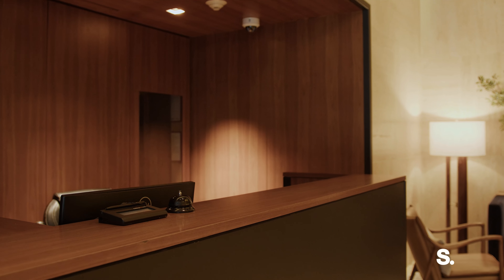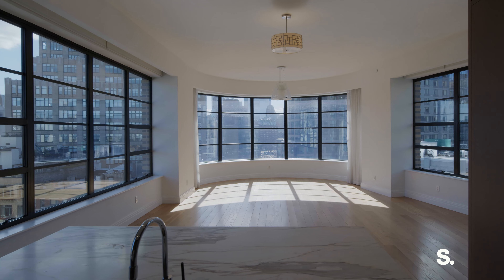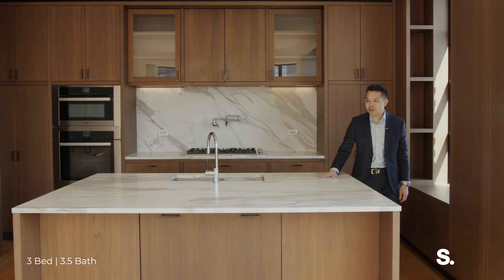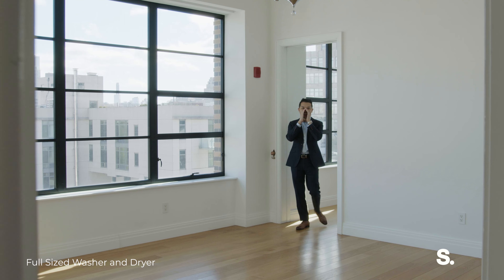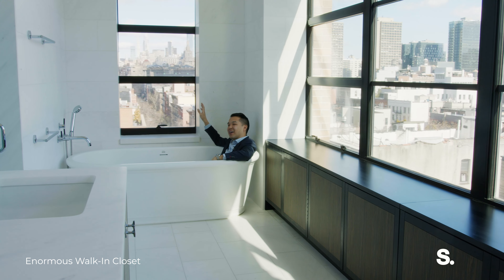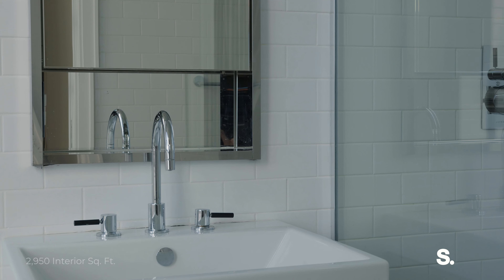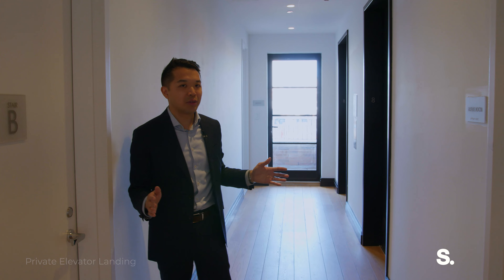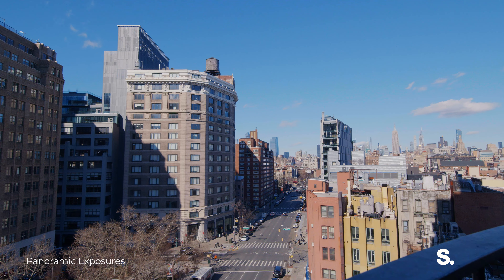TOURING a FULL FLOOR CONDO with PANORAMIC VIEWS in SoHo |10 Sullivan St, #8 | SERHANT. Tour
Listed By: Andrew Mak (@makandmia)

Welcome to this stunning full floor 3 bed, 3.5 bath condo in the heart of Soho. This spacious and luxurious unit boasts panoramic exposures with natural light all day, providing a breathtaking and ever-changing backdrop to your home. Best of all, there is private parking in the building included with this unit.

Inside, this home is a sprawling 2,950 square feet with 11-foot ceilings, giving you ample room to live, work, and entertain in style. There is a laundry room with a full-size washer and dryer, automatic shades, and a private keyed elevator landing, ensuring that you can enjoy maximum privacy and comfort.

The primary bedroom is a true retreat, featuring an enormous walk-in closet/dressing room as well as an en-suite 5-fixture bathroom with a separate shower room and a luxurious soaking tub (with Empire State views)! The two additional bedrooms each feature their own en-suite bathrooms and there is also a handy powder room for guests.

The massive kitchen is a chef's dream, complete with a pot filler, Viking stove, wine fridge, and top of the line appliances. This is the perfect place to create delicious meals while enjoying the stunning views that surround you.

Last but certainly not least, across the private elevator landing is a 404 square foot terrace with Northern views of the city that's perfect for hosting parties, sunbathing, or simply enjoying the fresh air.

10 Sullivan Street is a boutique 20-unit condominium in the heart of Soho that features full-time doorman and concierge, fitness center, and private parking.

Available immediately upon condo board approval; condo board package required.
No smoking and no short-term leases. Pets considered case-by-case.